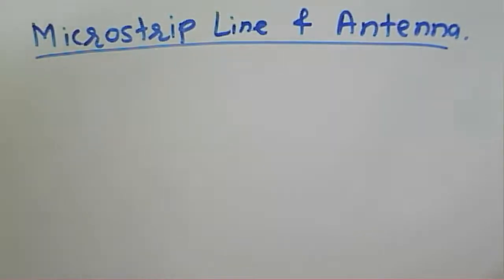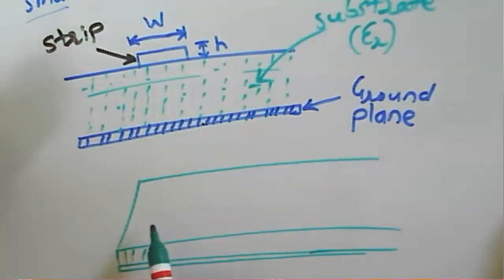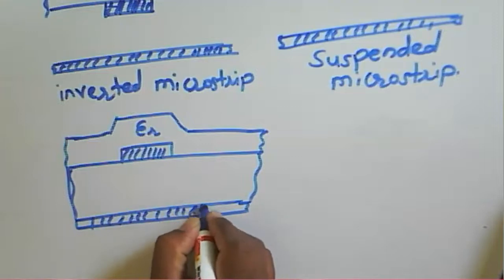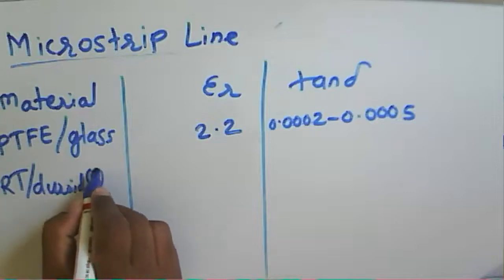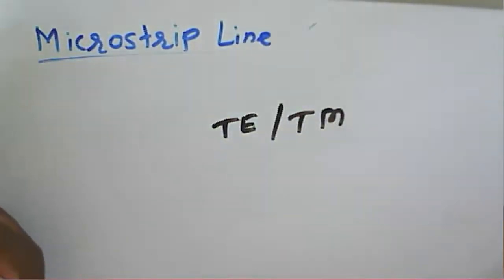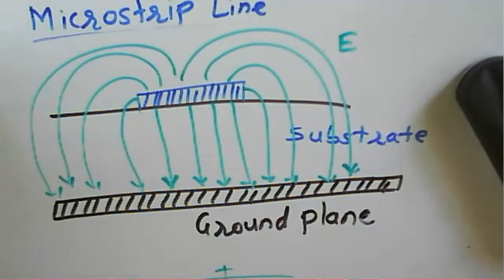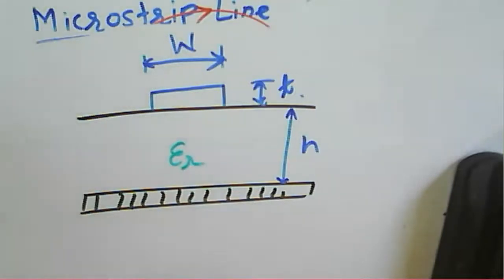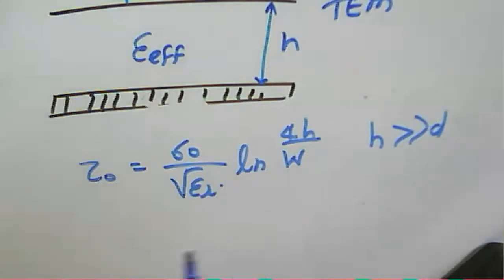Microwave Communication: Lecture 38: Microstrip Line